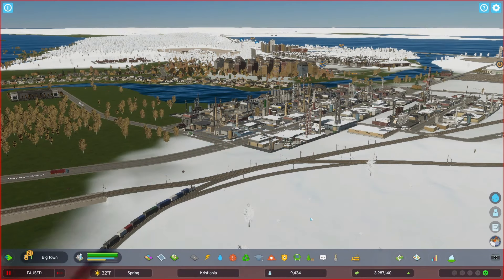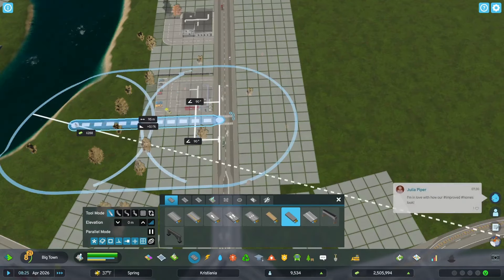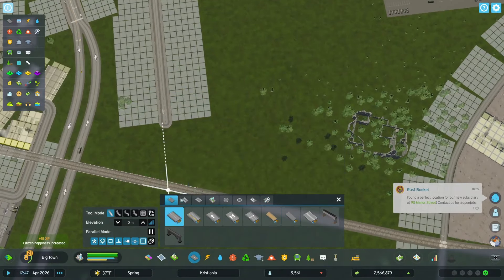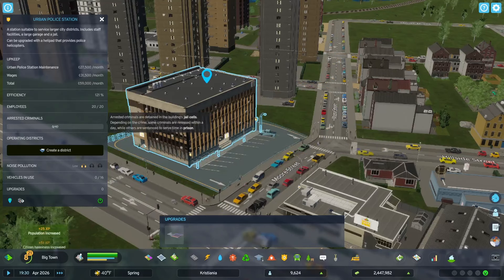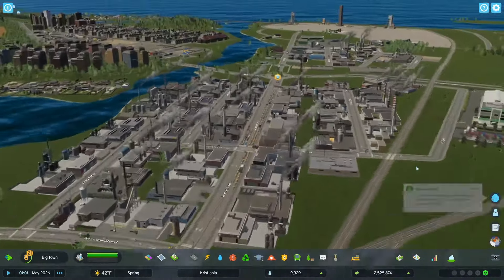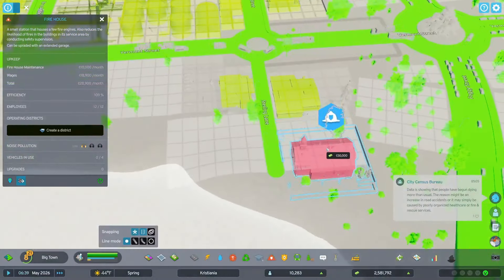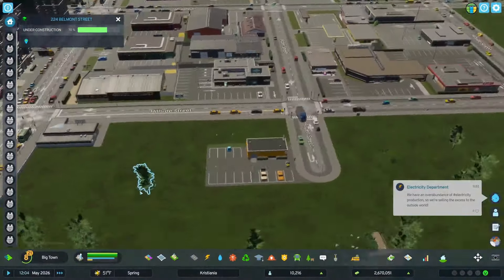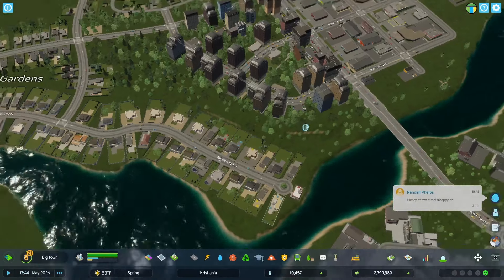City Skylines 2 Economy 2.0 - Kristiania 11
Cities Skylines 2 Let's Play
Economy 2.0 - Kristiania

Starting a new city on the Tampere map with all tiles unlocked.

I analyze changes as the game progresses and see if I can maintain a growing city with a balanced budget. This requires a very slow and methodical approach to city services.

The thoughts and opinions expressed in the video are my reaction to the game play changes and may very well change over time.